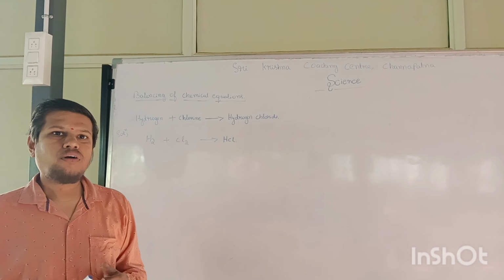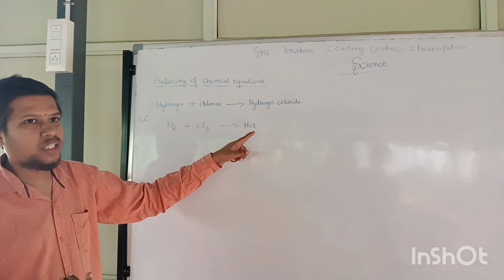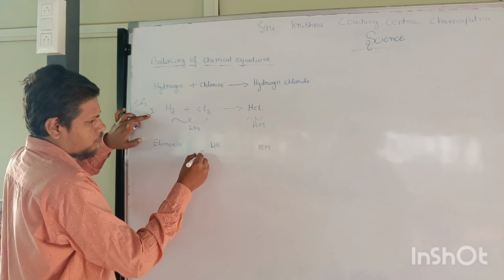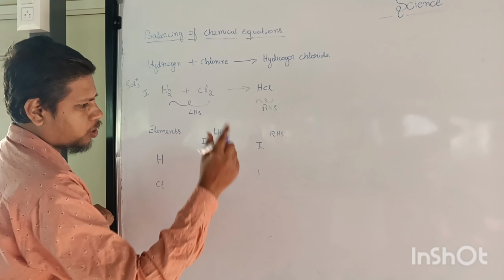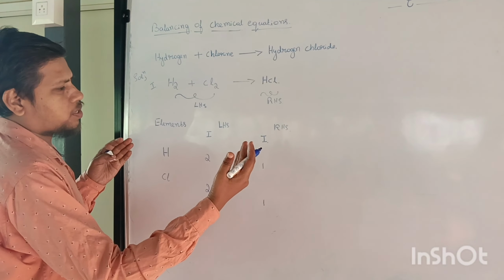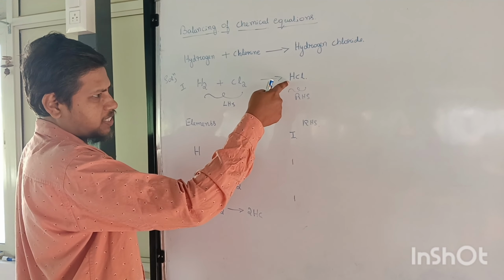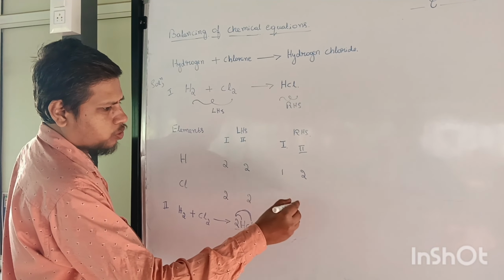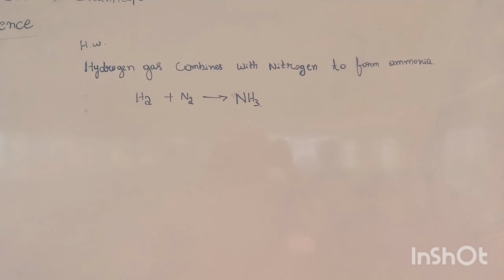10th Sceince- Balancing of Chemical equation